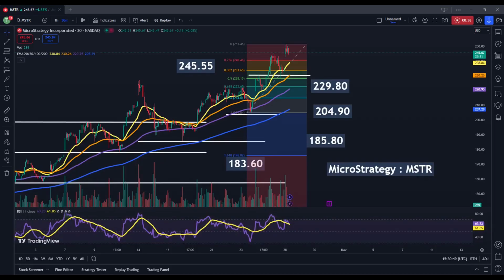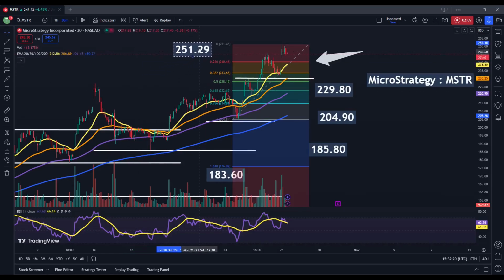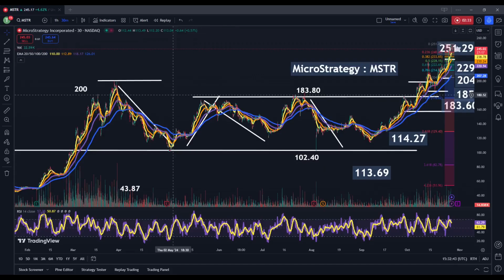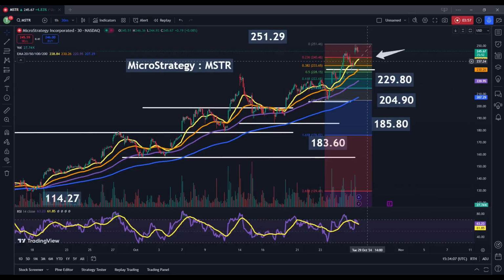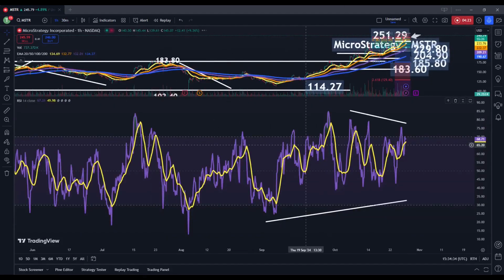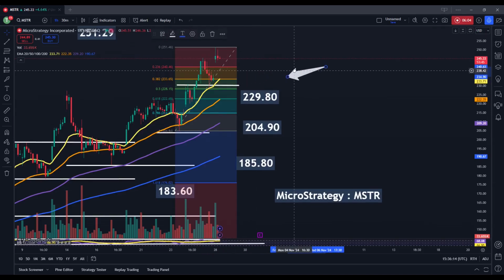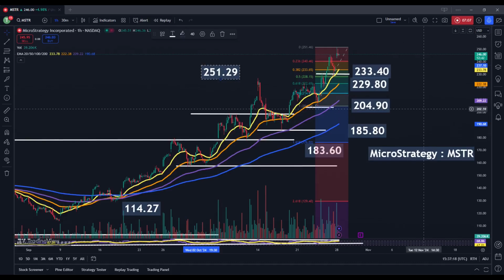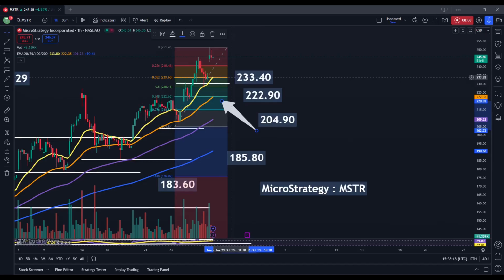MICROSTRATEGY: MSTR STOCK PREDICTION (Best Crypto Trading Strategy) BTC PRICE TODAY BITCOIN STOCKS